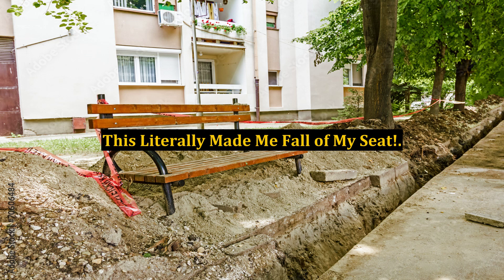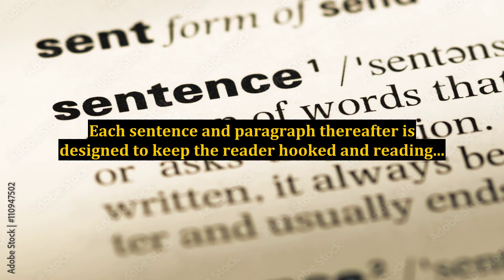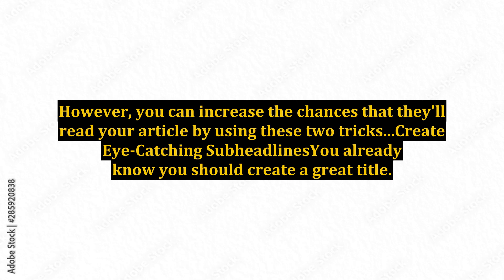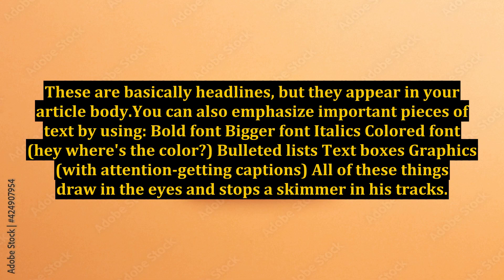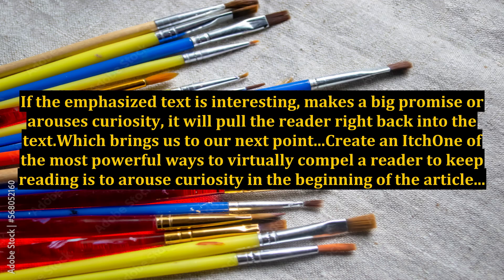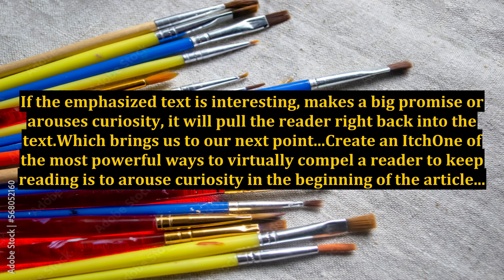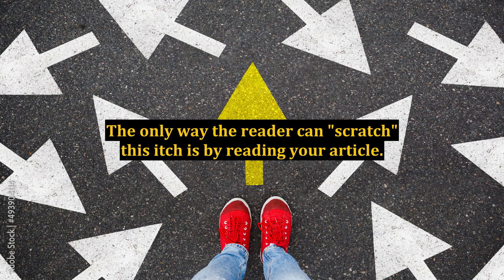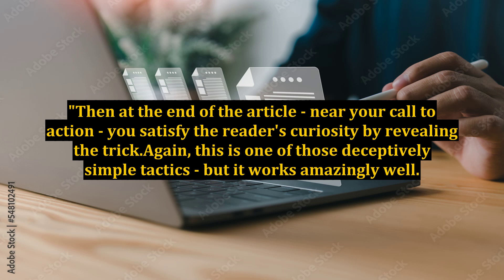This Literally Made Me Fall of My Seat!